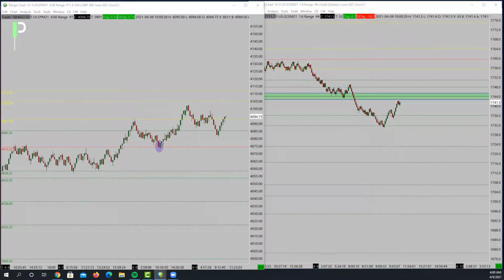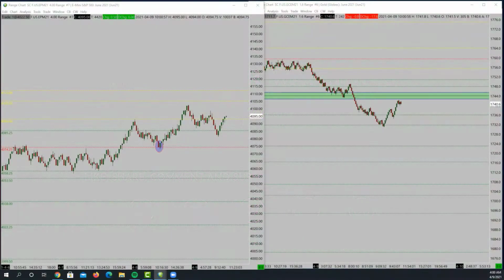Day Trading Tutorial | Student Q&A: Support and Resistance Levels | S&P 500 & Gold Futures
Today's trading tutorial is a snippet taken from our Pure Structure Trade Room. Our professional trading mentors David Pagan & Wendy Moliere answers a student's question about support and resistance levels and how to identify good micro support levels for long trades.

Joining a community of like minded traders and allowing yourself to be transparent about your trading process can play a significant role in progressing your trading and helping you develop better habits.

Check out the Pure Structure Trading membership and coaching programs and take the final step on your journey to consistency.